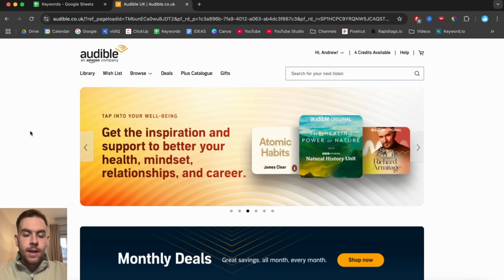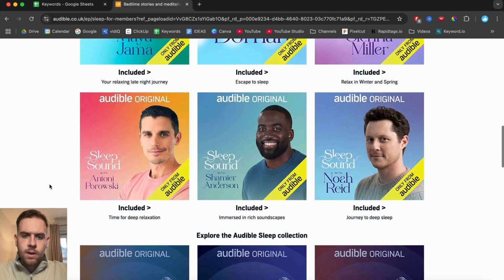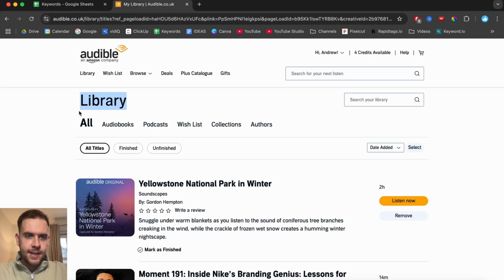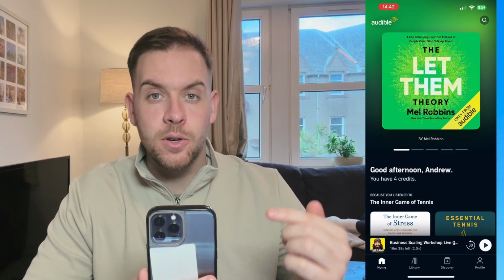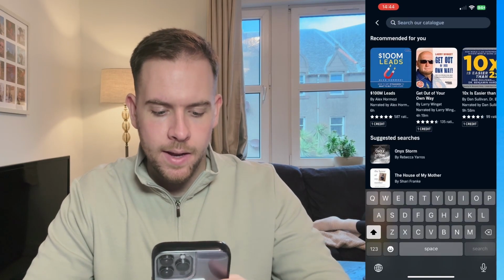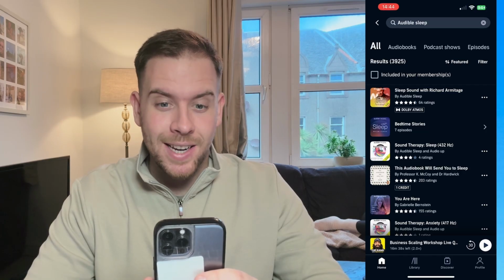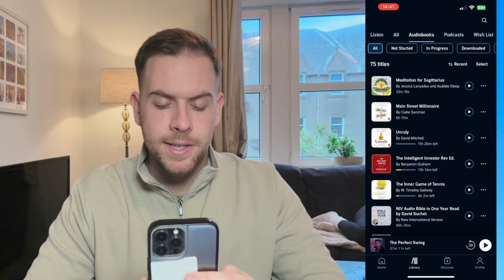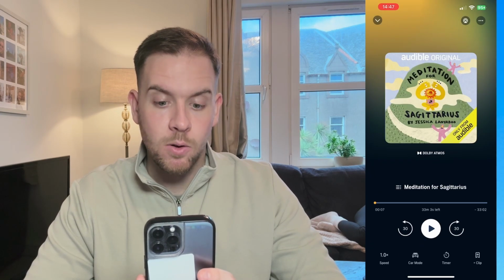How To Download & Listen To Sleep Tracks On Audible - Get Free Audible Sleep Tracks - (GUIDE) 2025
In this video tutorial, I will show you step-by-step how to find, download, and listen to Audible Sleep Tracks on both computer (desktop PC) and mobile (iPhone iOS or Android). Discover a variety of relaxing music sleep options and sleep stories for grown ups to help you sleep well. Learn how to access content that promotes deep sleep music and provides a calming sleep story for adults, making your Audible experience even more soothing.